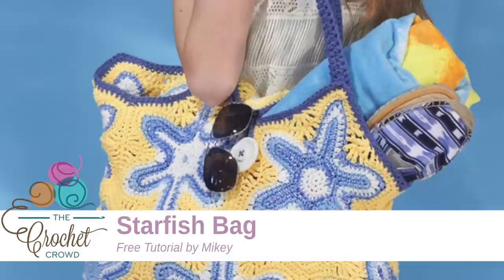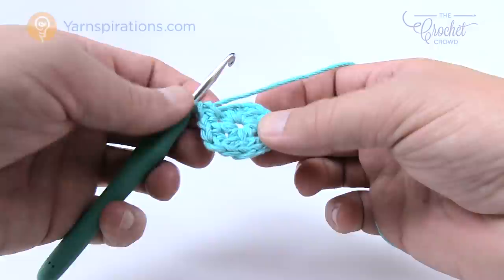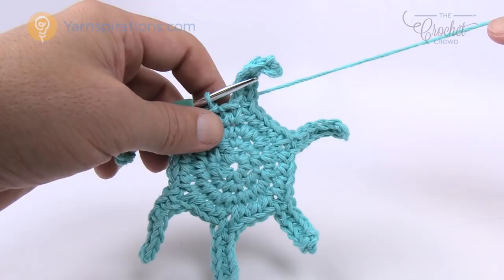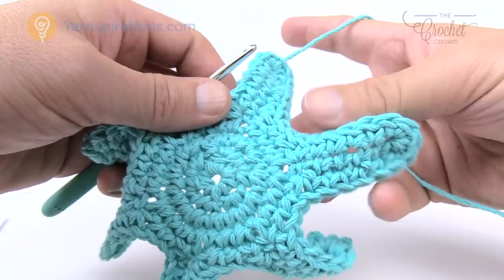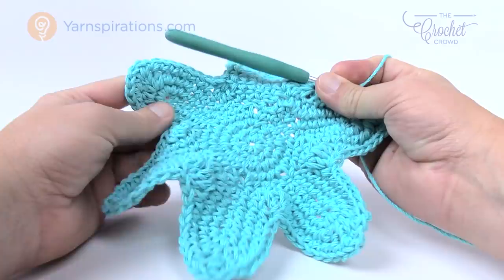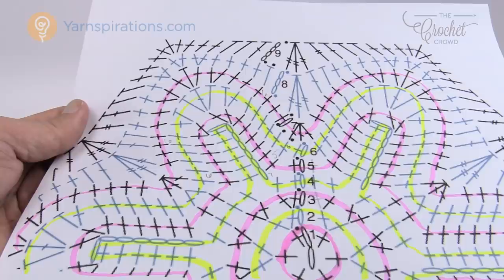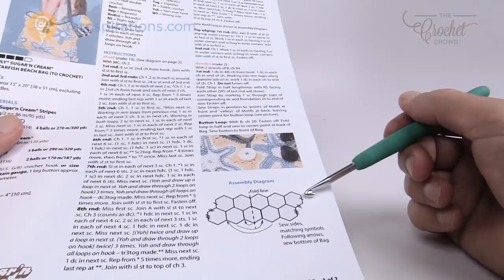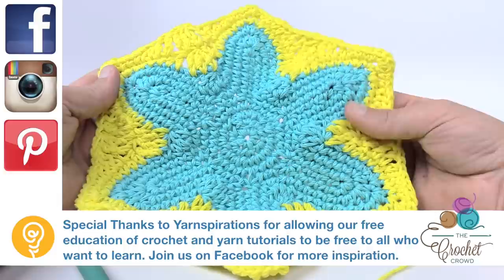Left Hand: Crochet Starfish Beach Bag Pattern | The Crochet Crowd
Learn how to crochet a Starfish Beach Bag with cotton yarn. It's so beach-y and unusual, it's bound to turn a few heads.

The beach bag consists of 10 hexagon motifs that go from a circle interior to miniature legs as it grows to a full size starfish. The final two rows bring the starfish back to a hexagon shape leaving each motif to be really neat.